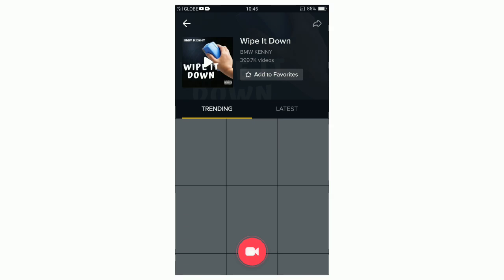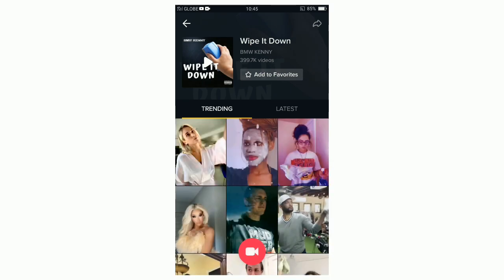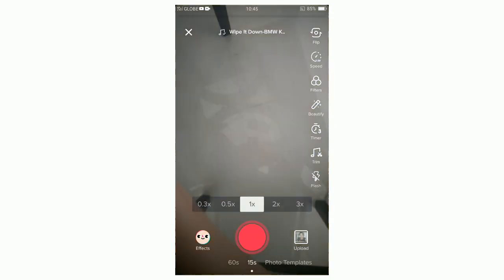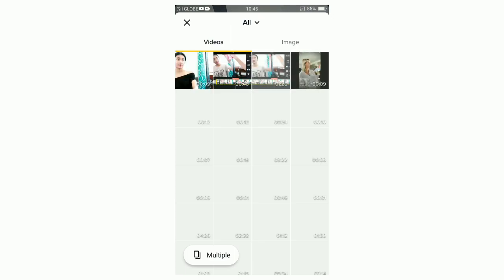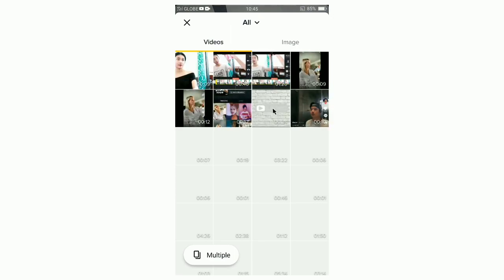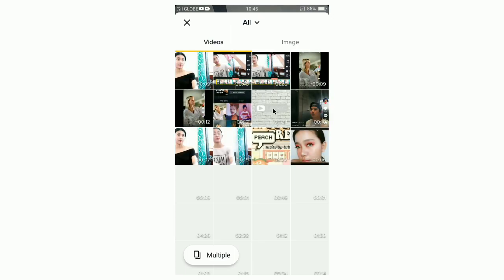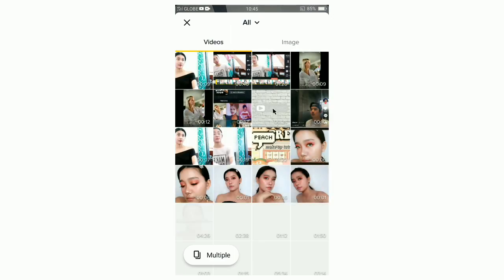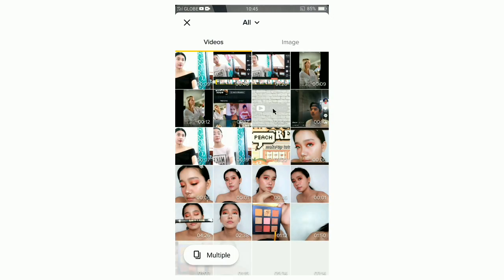WIPE IT DOWN CHALLENGE TIKTOK TUTORIAL